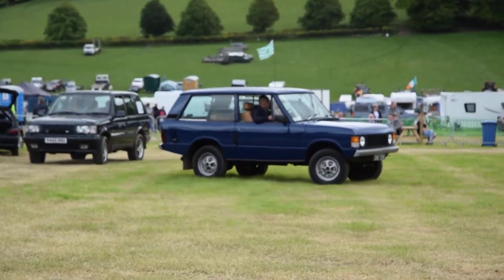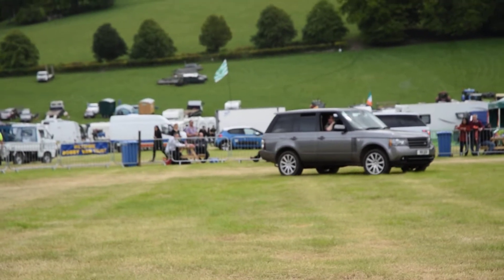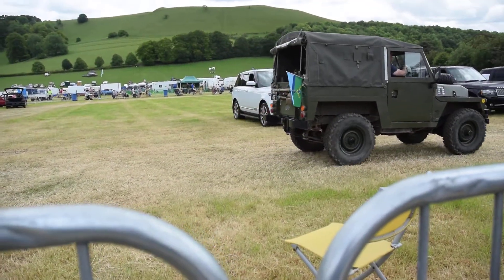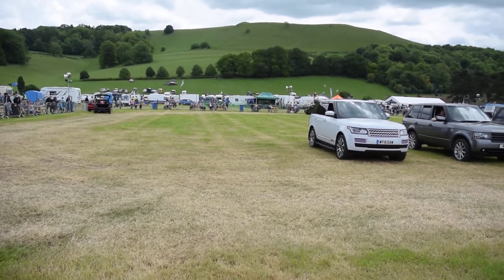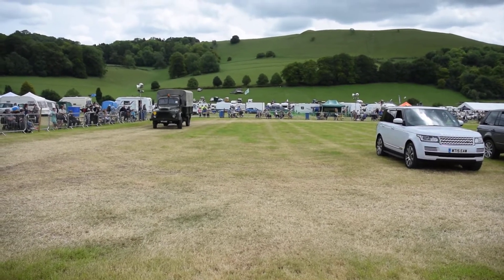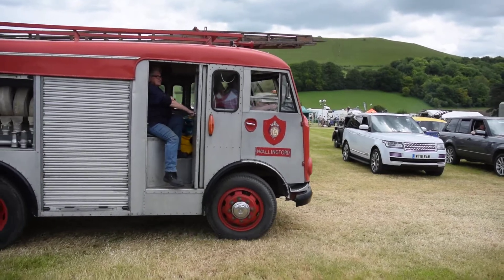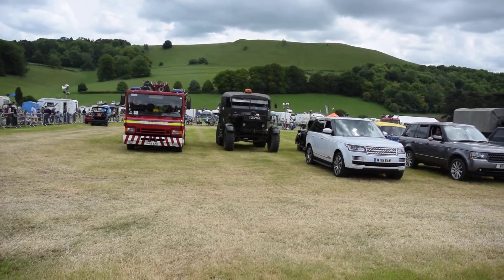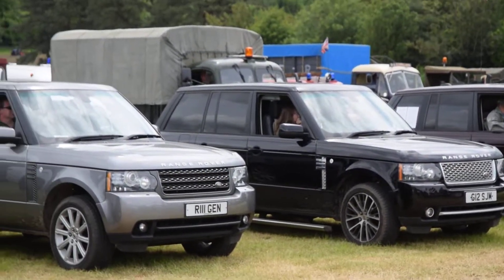Ranges Rovers and commercial vehicles at Rainscombe Park steam and vintage rally 9th June 2019